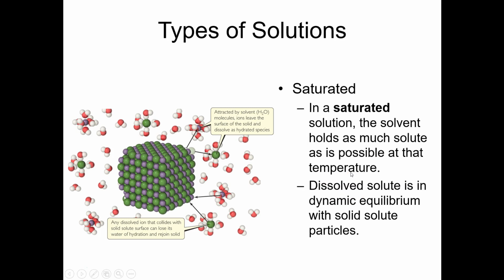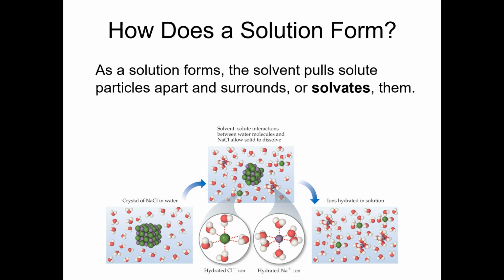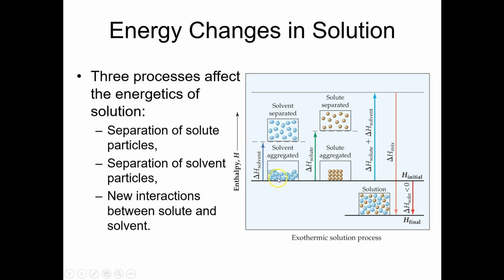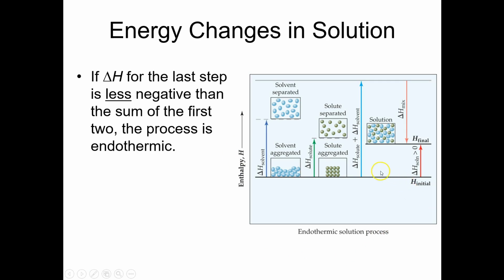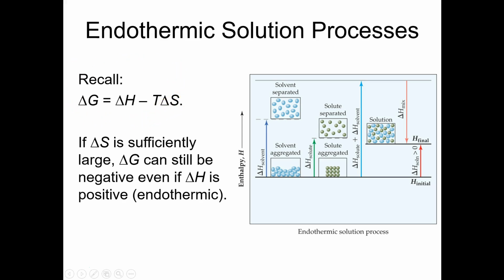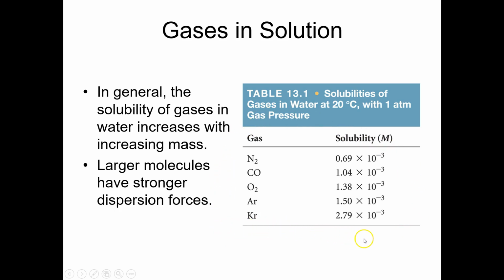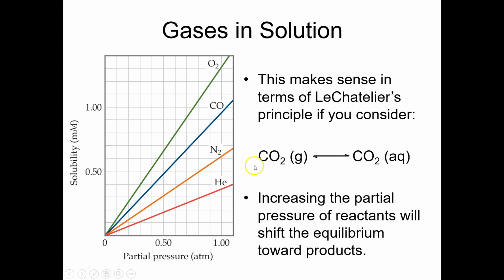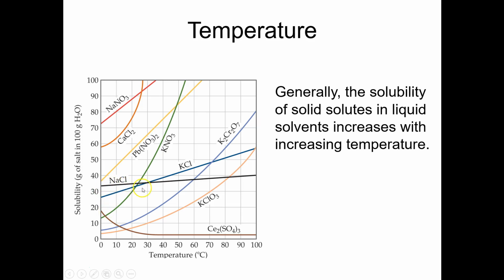QOD #53 Solutions Apr 2019